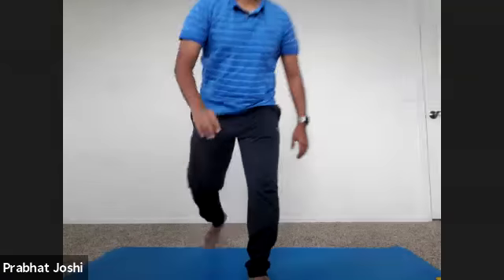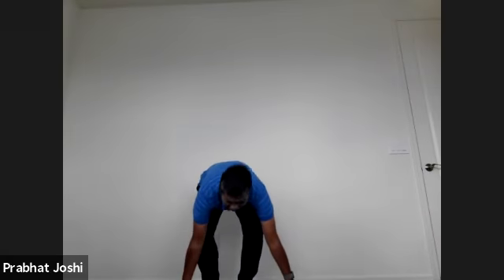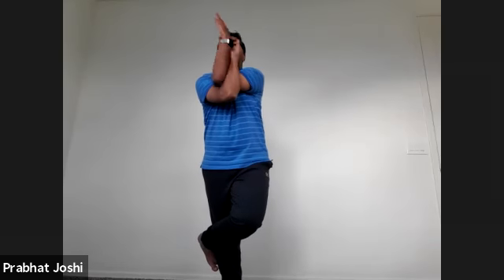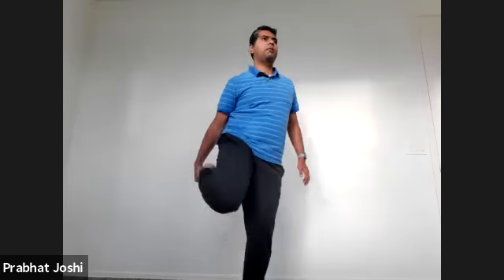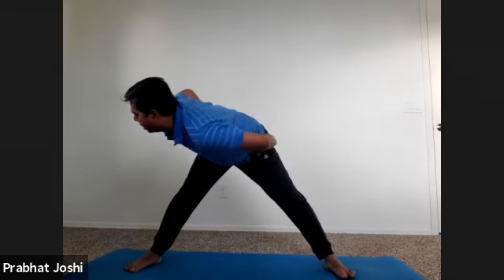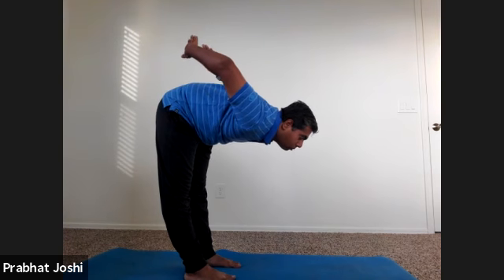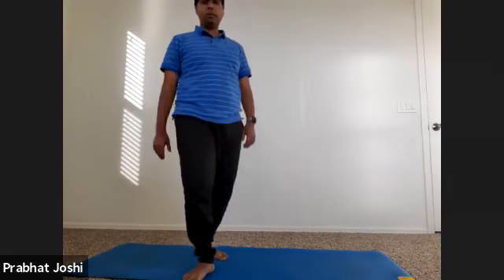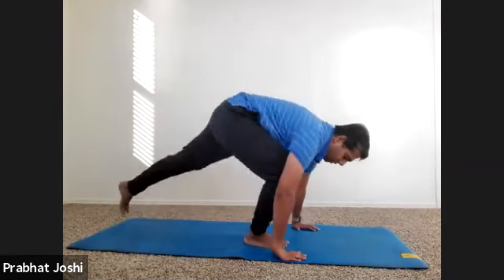Prabhat Joshi Yoga March 27 2020